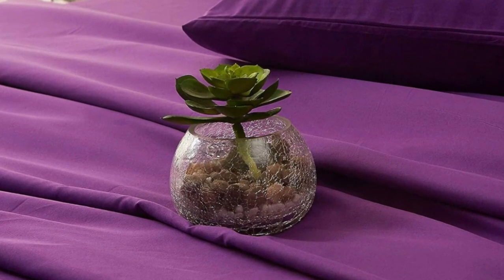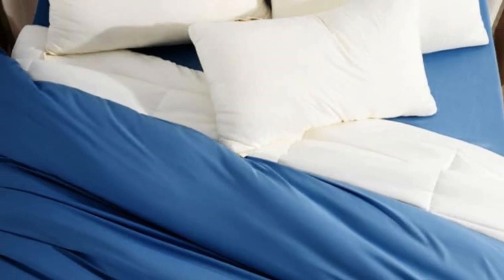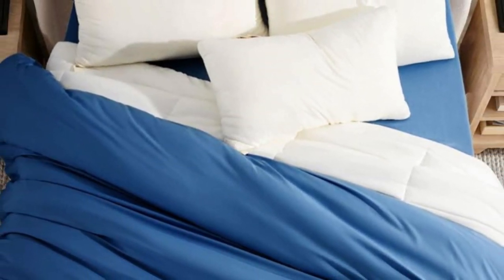Sonoro Kate Microfiber Bed Sheet Set Review - 2024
in this video we will show Sonoro Kate Microfiber Bed Sheet Set Review

in this Sonoro Kate Microfiber Bed Sheet Set, I cover everything from the beautiful appearance to the functionally of the item.

Program.